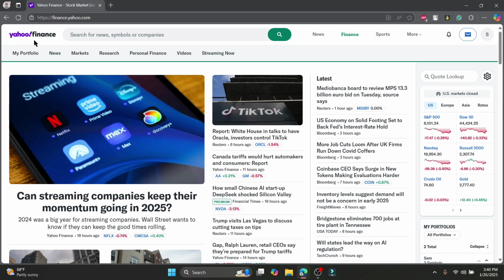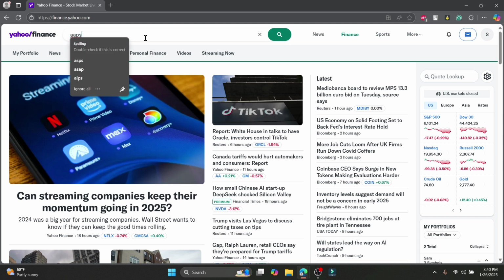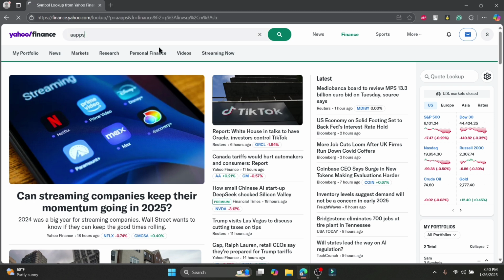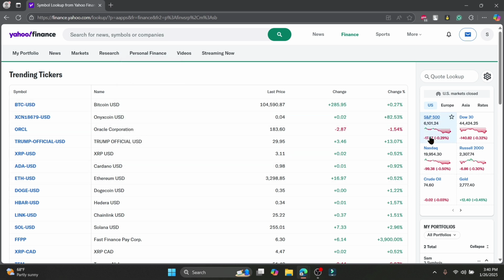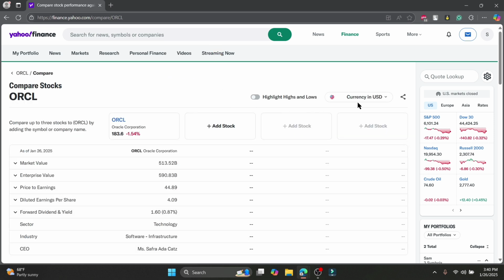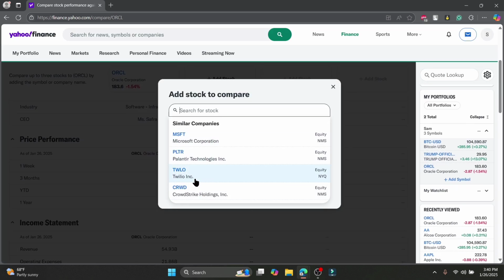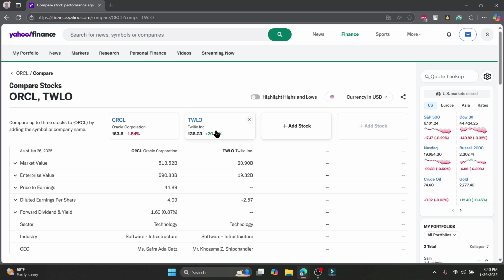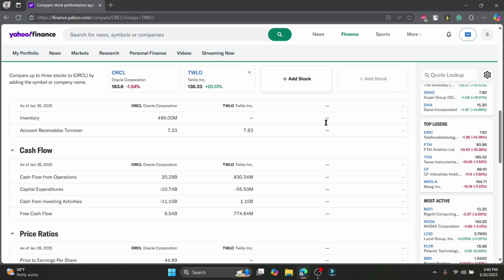How To Compare Stocks On Yahoo Finance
In this tutorial, I will show you how to compare stocks in Yahoo Finance. You’ll learn how to analyze different stocks side by side using key financial metrics.

I hope this guide makes it easy for you to compare stocks on Yahoo Finance. If you have any questions, drop them in the comments.